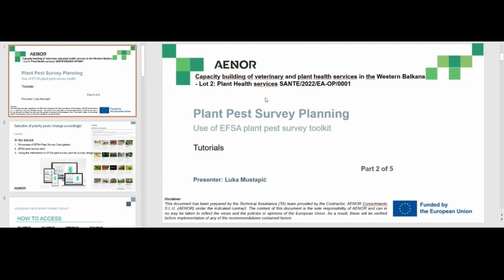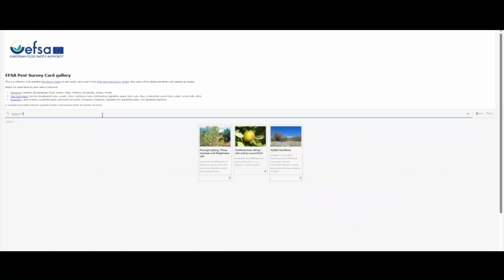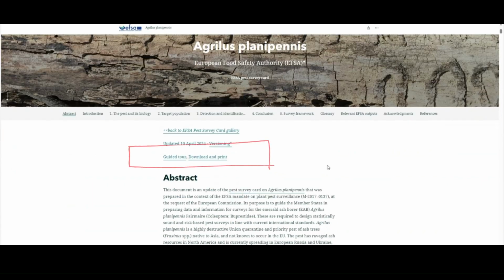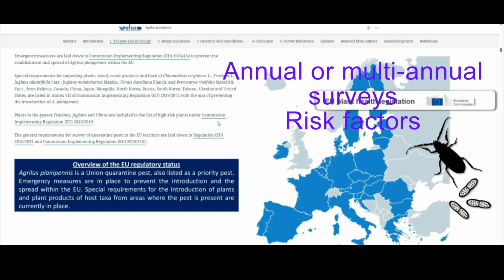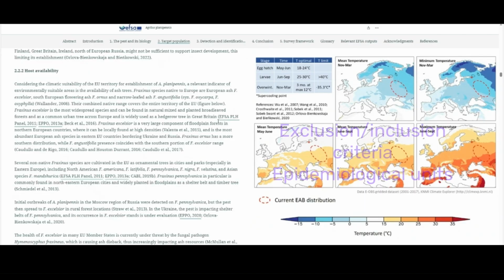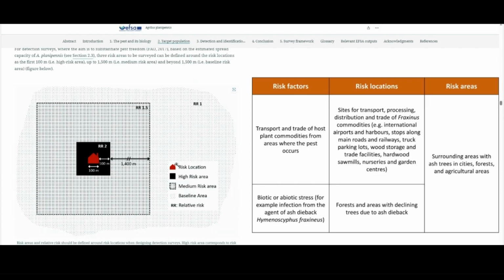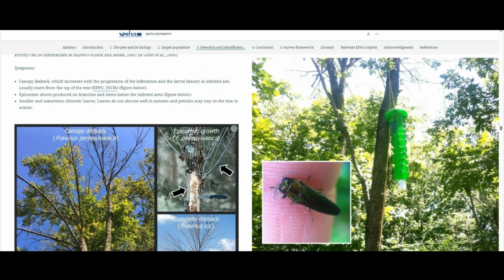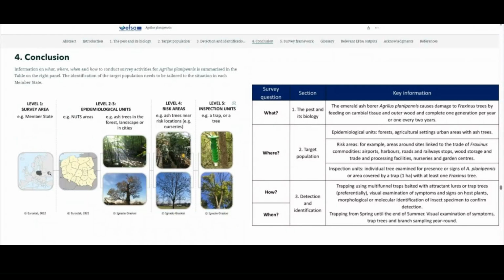Use of EFSA plant pest survey cards (Part 3)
In the series of advice on annual survey planning and reporting, the third video focuses on EFSA Pest Survey Cards and their use in survey planning.
The EFSA Pest Survey Card gallery is explained, along with how to use the information within the cards to design surveys and develop survey protocols for priority pests.
The elements of risk-based and statistically sound survey planning are demonstrated using the example of a detection survey for Agrilus planipennis – addressing the questions: what, where, when, and how to search for it?
EFSA Pest Survey Cards are used to support the CA by applying standardized tools, ensuring a risk-based and statistically robust approach.